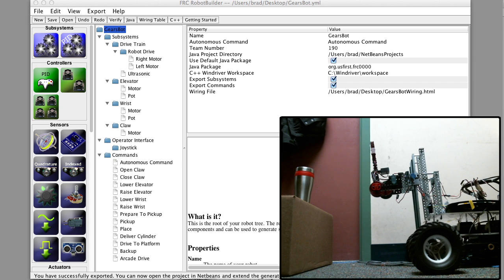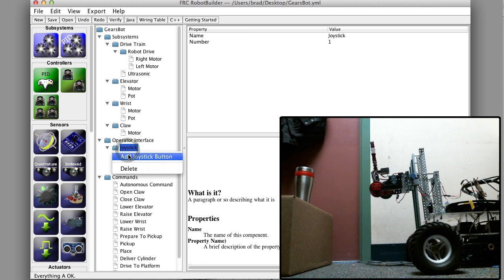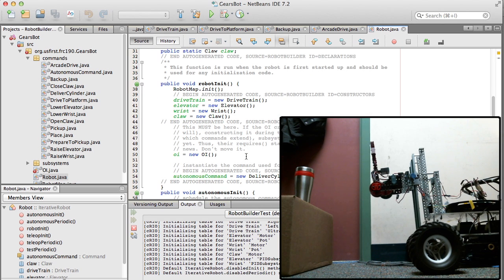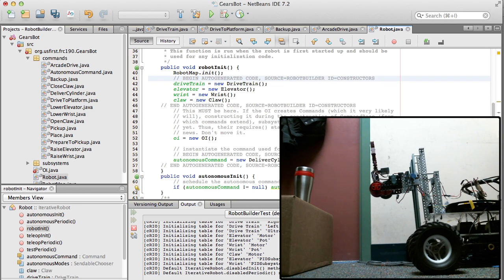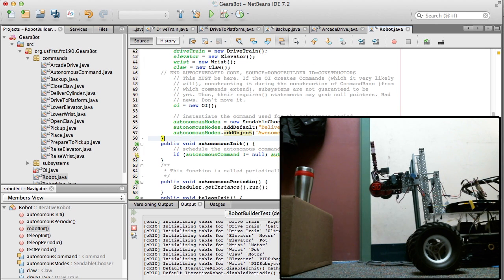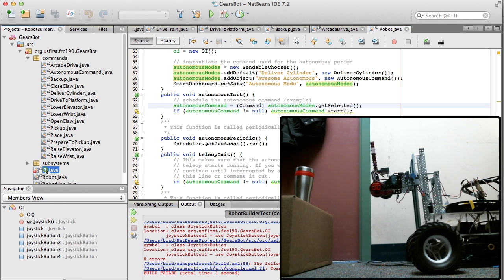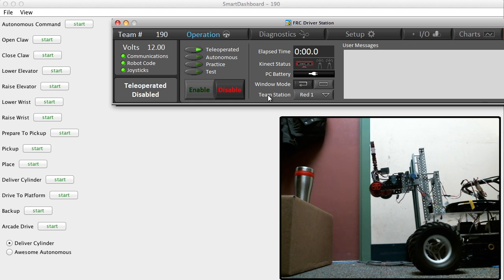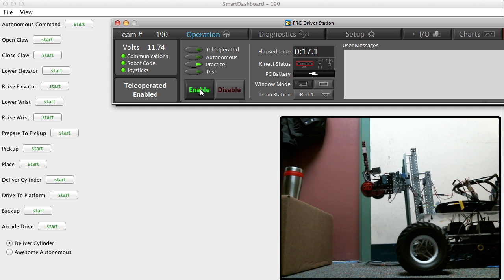6 - RobotBuilder - Connect commands to the OI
Finish off the program by connecting commands to the OI and add a chooser to select one of many autonomous program using the SmartDashboard.